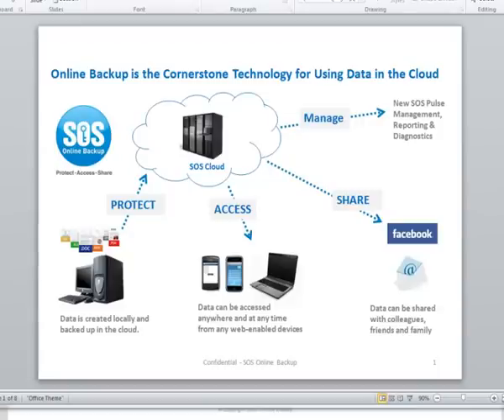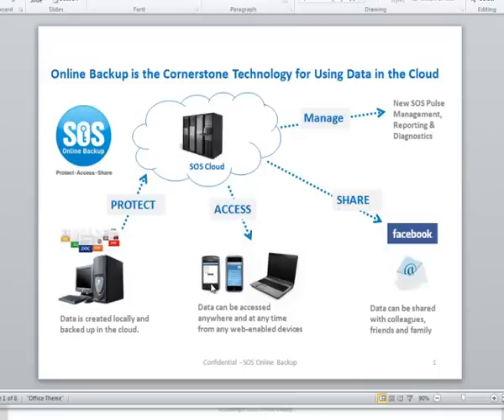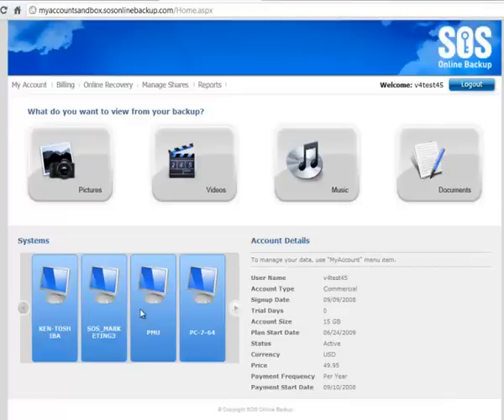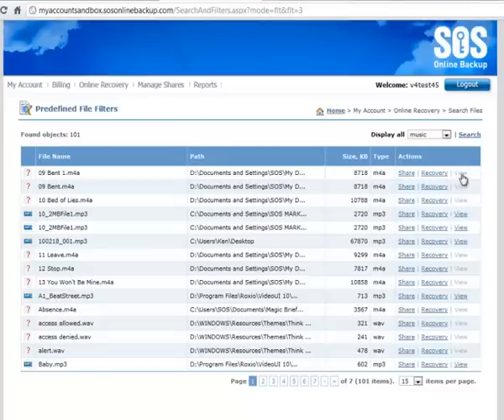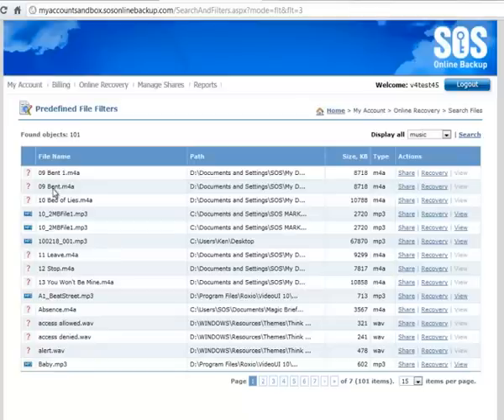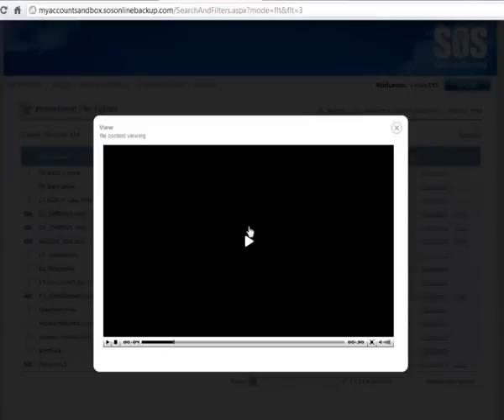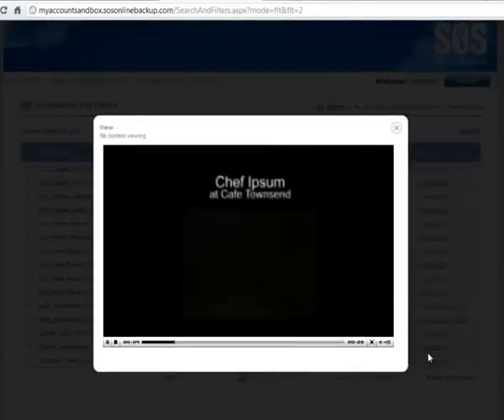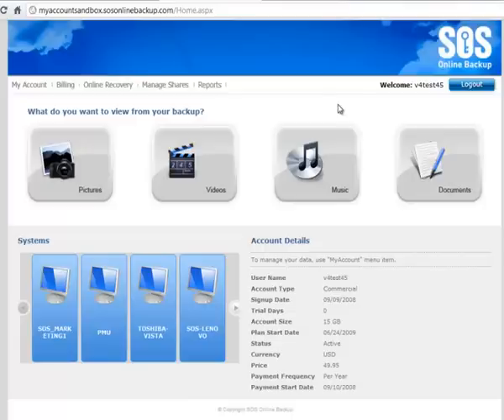How to backup Music & Videos in cloud - SOS Cloud Backup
- Backup & stream Music & videos from Cloud - Cloud backup solution for your PC, Mac, Facebook, iPhone, iPad, and Android.